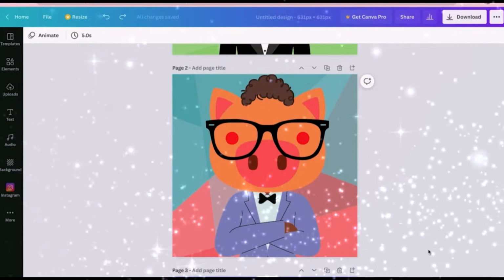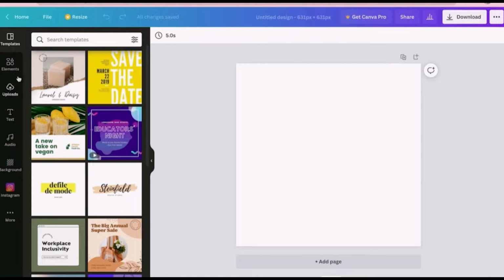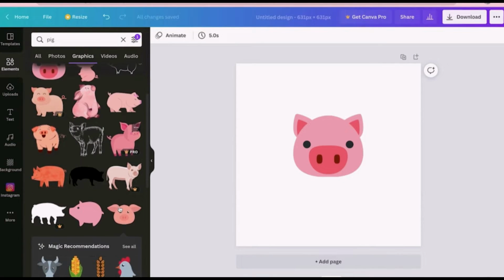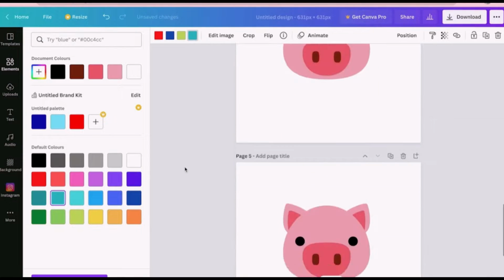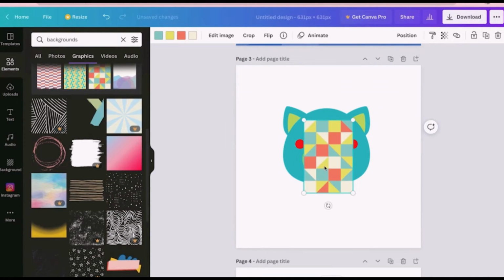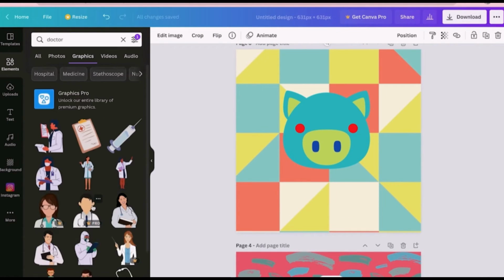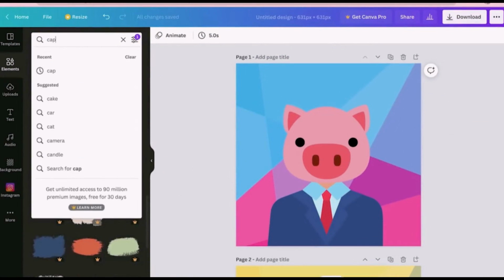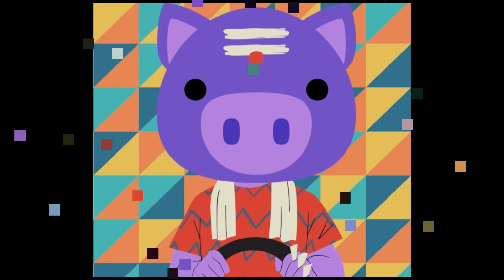Nft Design - Canva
How to create NFT and its layers using canva.
happy watching and hopefully useful. . .